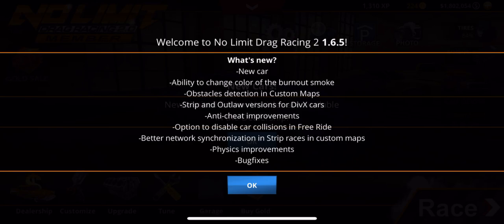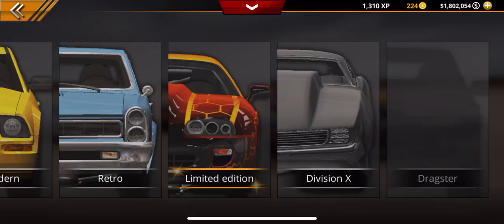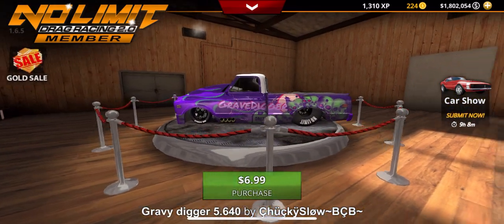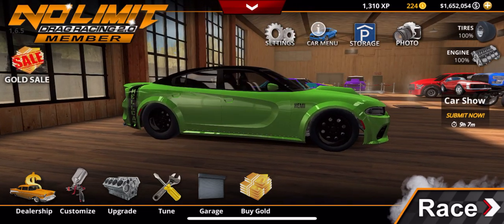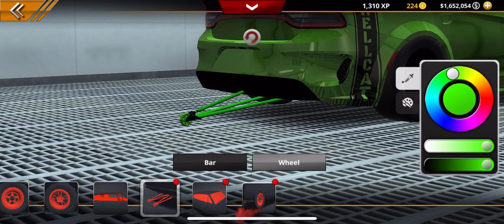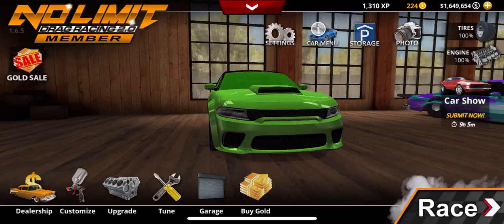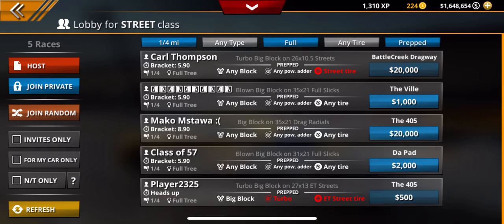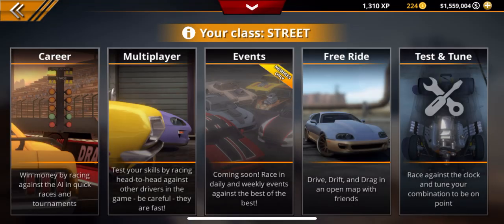No Limit Drag Racing 2.0 || *NEW UPDATE* NEW CAR, NEW COLOR CHANGING TIRE SMOKE & MORE!!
In this video we go back to No Limit Drag Racing to check out the new update that just dropped!